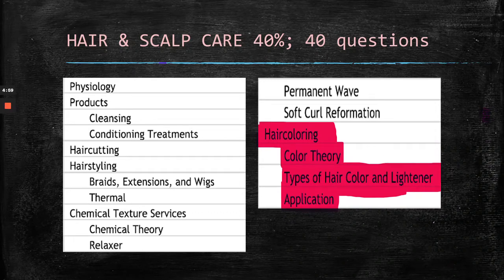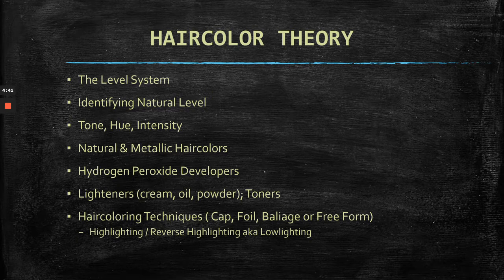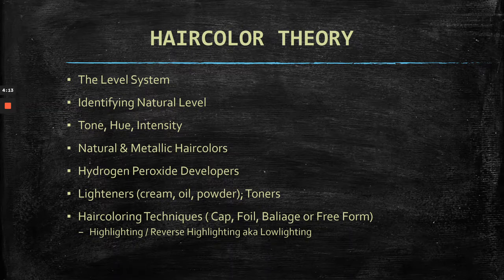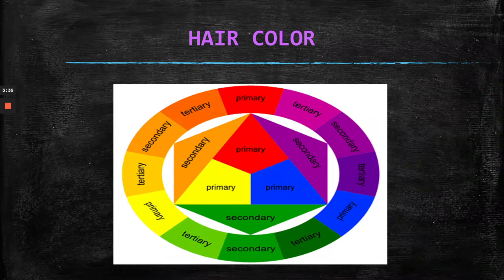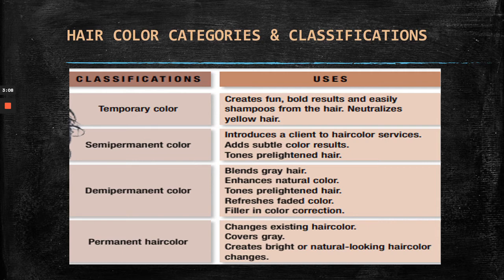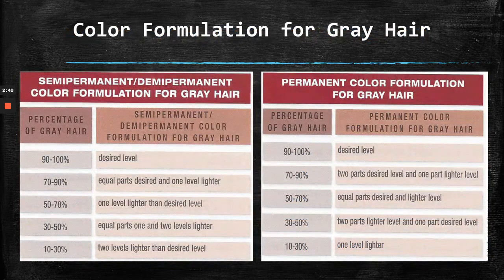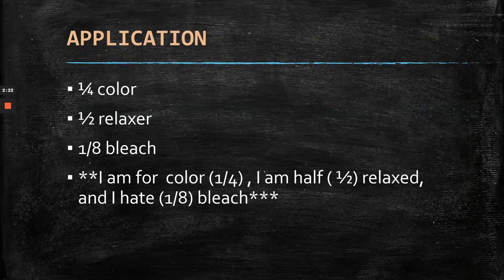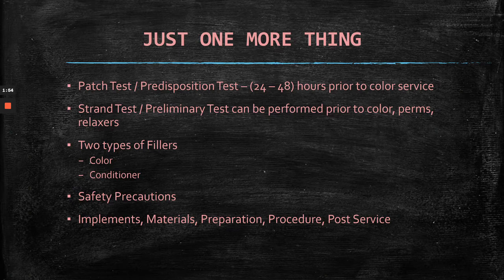Cos TDLR Haircoloring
This topic is part of the Hair & Scalp Care category of the Cos TDLR written exam focusing on Haircoloring.